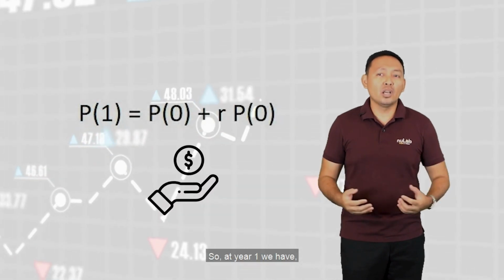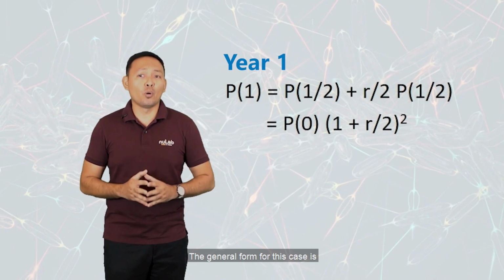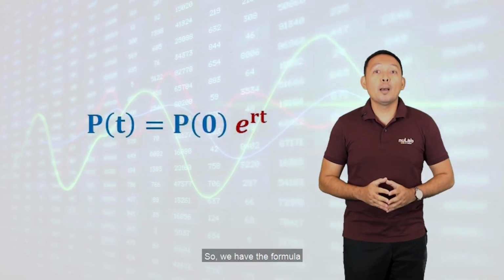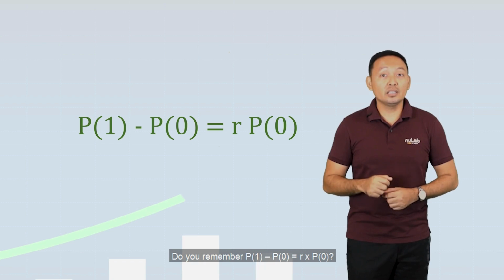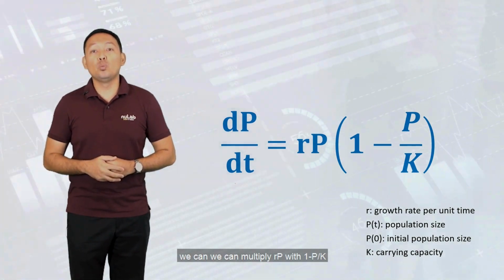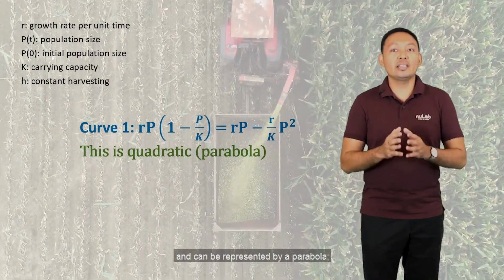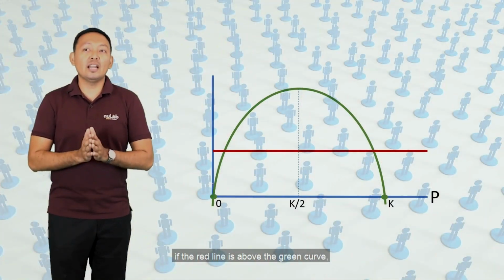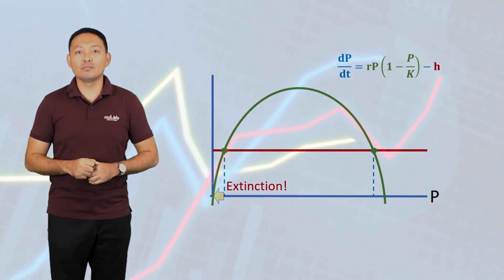Expert Class Season 1, Episode 2, Math for Life